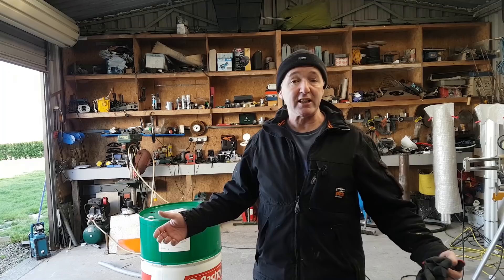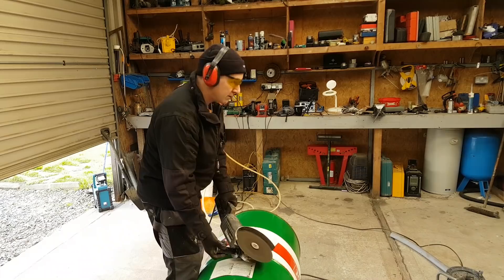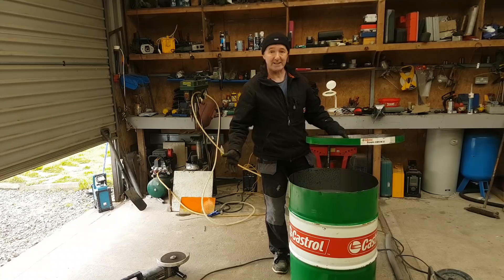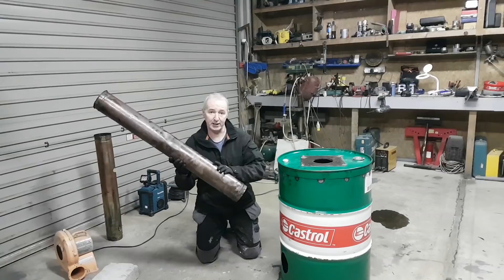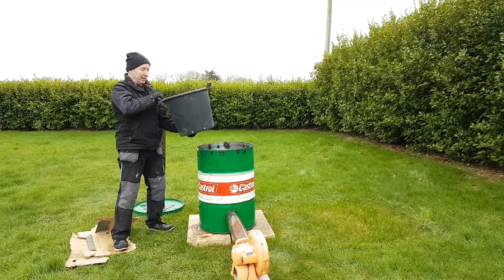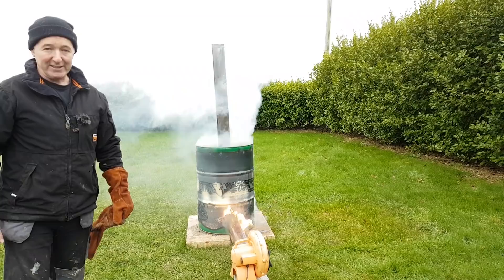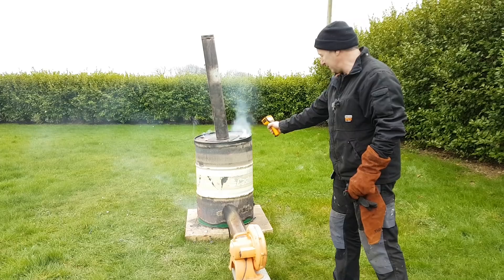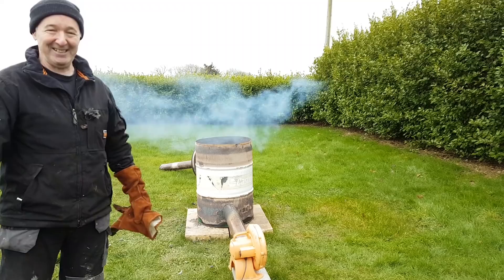Simple Burning Barrel .. Burns Waste Oil too.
Simple project for burning shop waste, garden waste and even waste oil. Only takes a few minutes to make and with the addition of a bouncy castle fan really goes turbo to make lots of heat.
I even tried this with some waste oil and it was well able to turn it into heat. Lots of possibilities.
Cheers Gerry

Amazon UK
200 amp Tig welder
18v Makita tool Kit
Amazon.com
200 amp Tig welder
18v Makita tool Kit
40 amp Plasma cutter

Gerry Kennedy
PM1648997
D11 RW30
Ireland